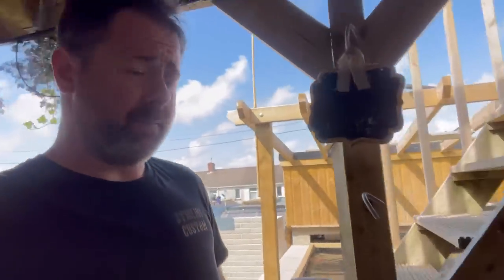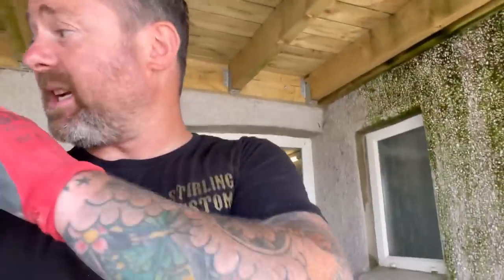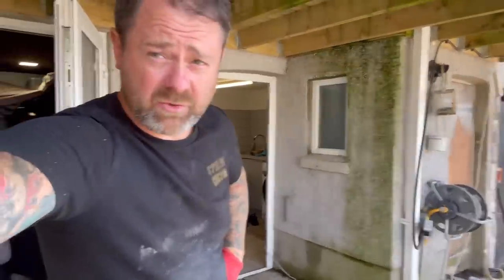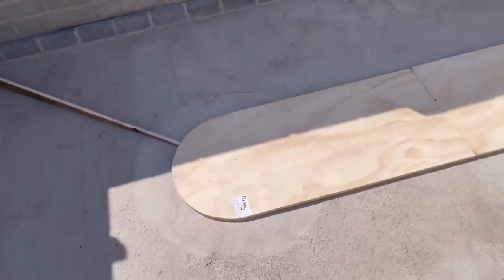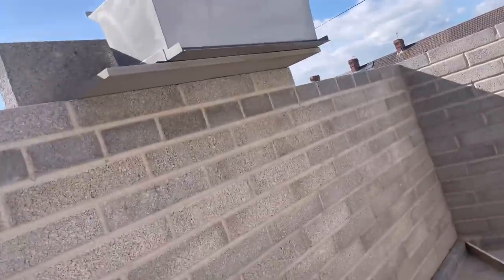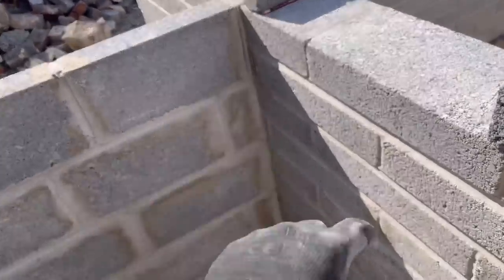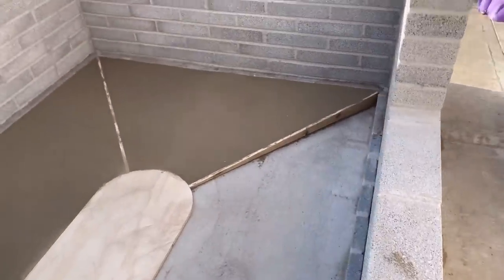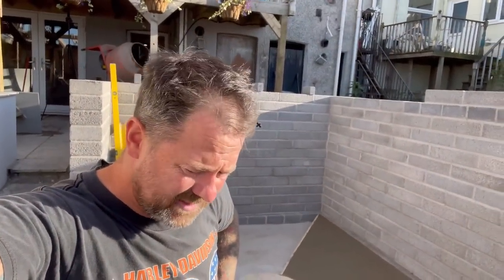5000 gallon koi pond build, part 6!! Bio chamber & sloped floor 🪖🪖🪖🪖🪖🪖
Bio chamber and sloped koi pond floor!